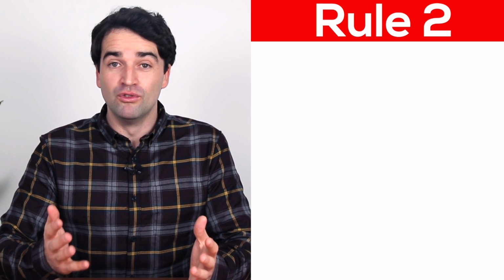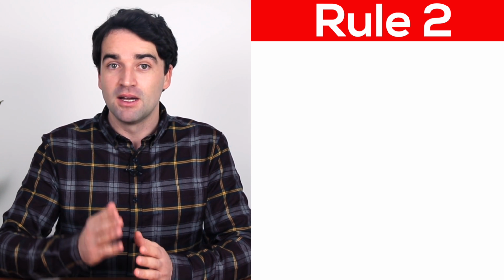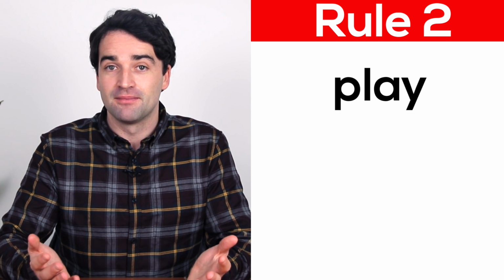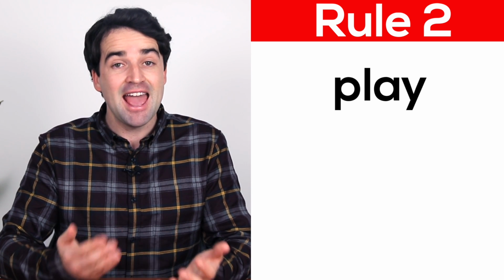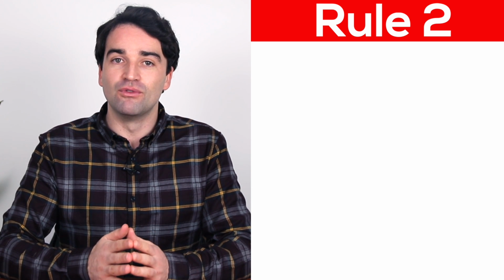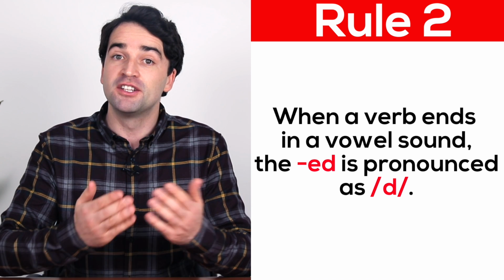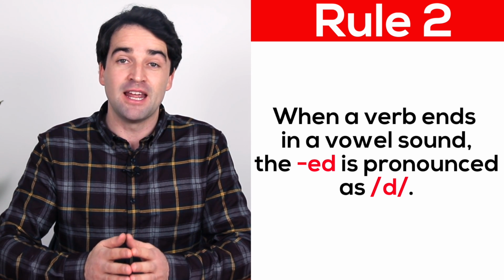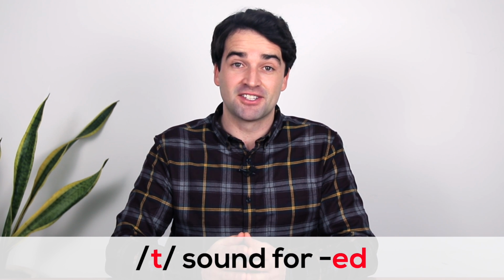Do YOU know how to pronounce -ed endings correctly? - English Pronunciation Lesson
Are you pronouncing the -ed verb ending sounds correctly?

In this English pronunciation lesson you will learn how to pronounce past tense -ed verb endings correctly. And a simple rule to know whether it should be pronounced -t, -d or -id. With this video you will be able to able to improve your English pronunciation.

I hope this video helps you with your English pronunciation.

Sharing English learning lessons to help you improve your English speaking, listening, vocabulary, grammar, and much more. Thanks! :)